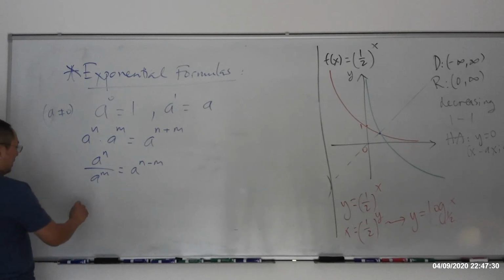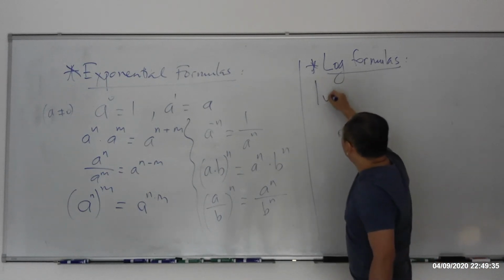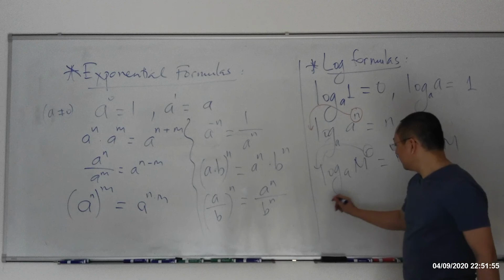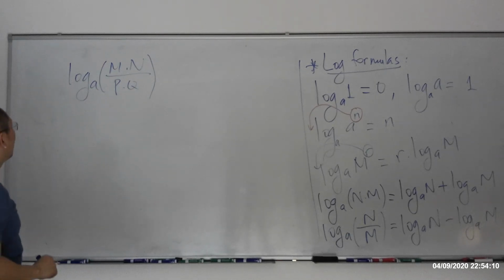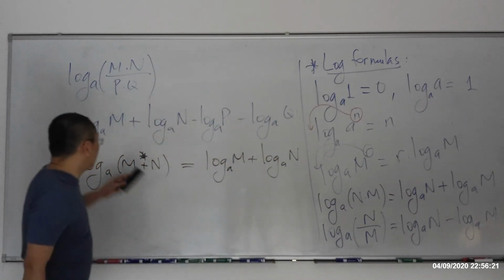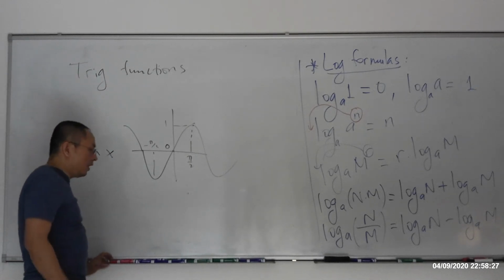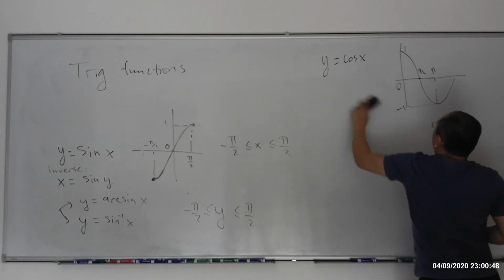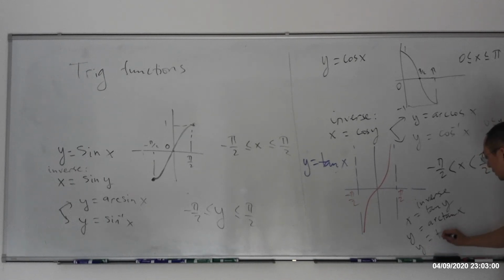MAC1140 MAC2311 Exponential Functions and Logarithmic Functions part2